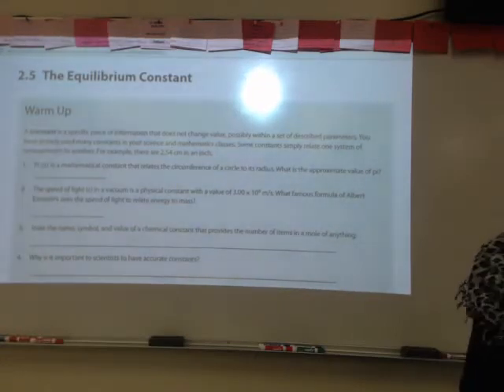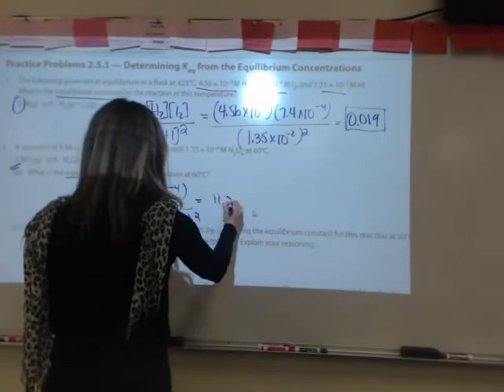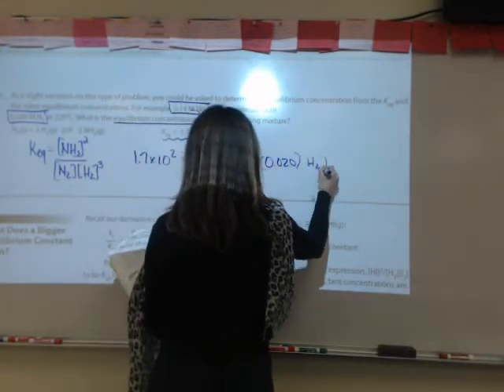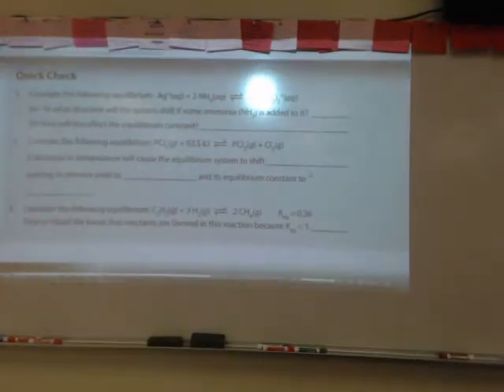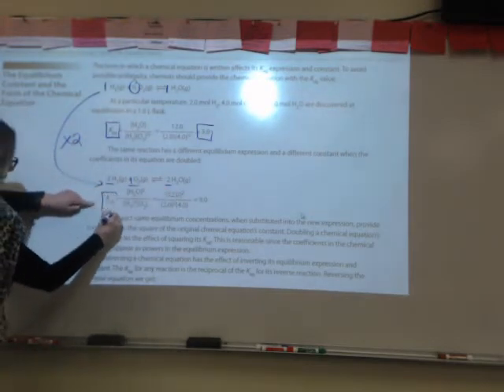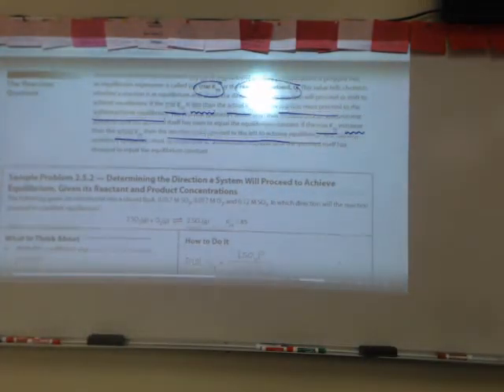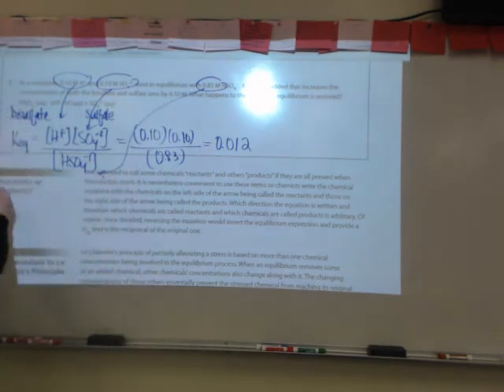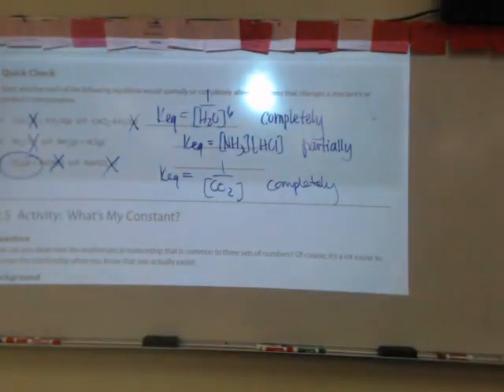3.5 The Equilibrium Constant